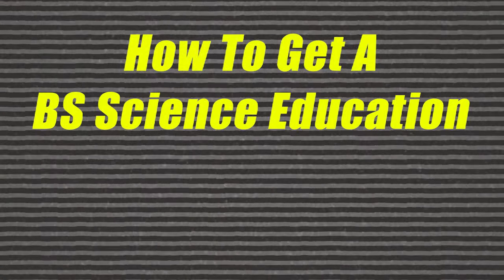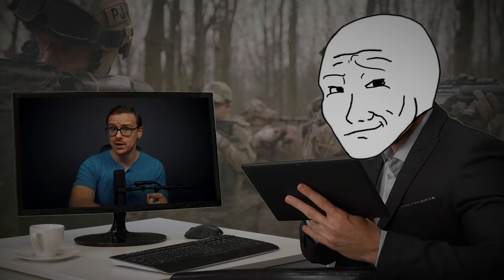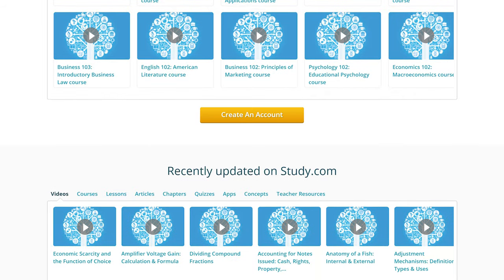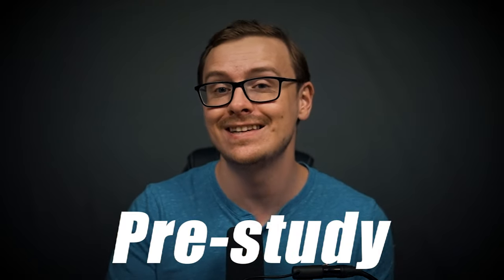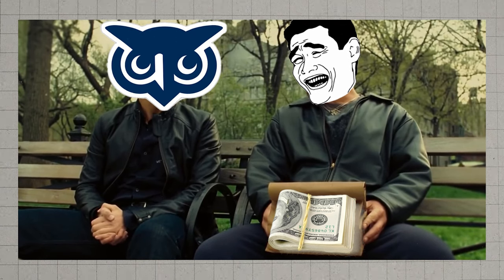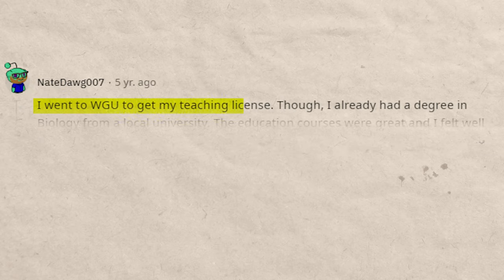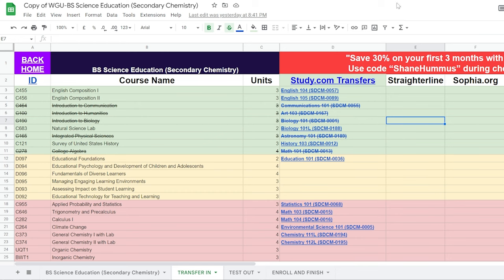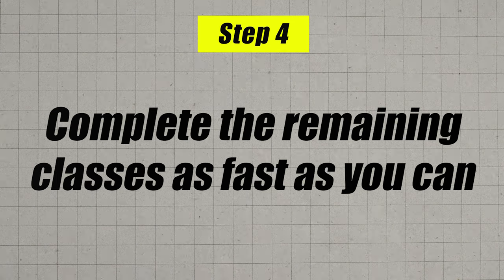How To Get A BS Science Education (Secondary Chemistry) Degree In 1 Year At WGU